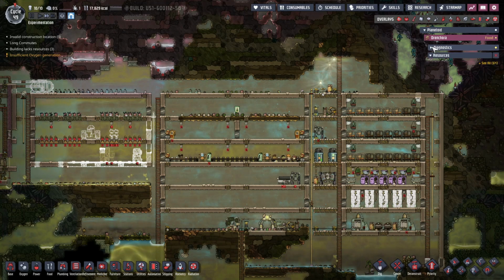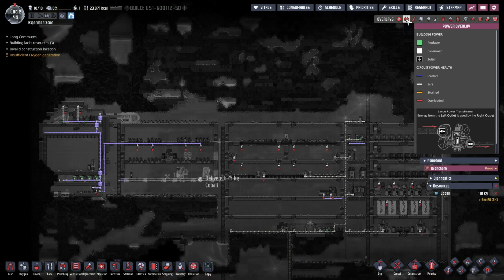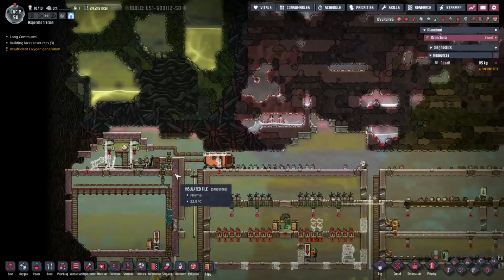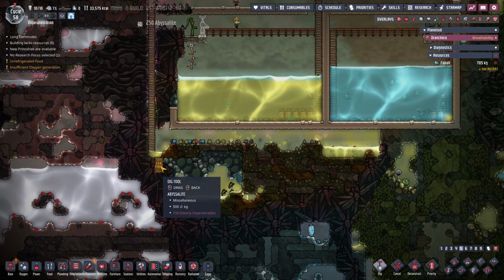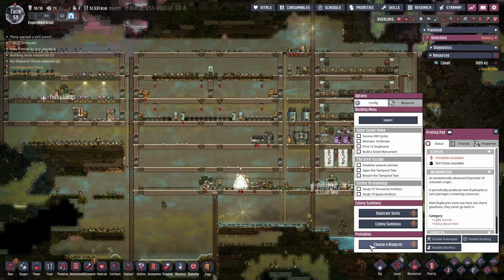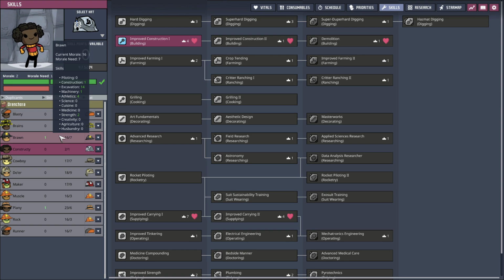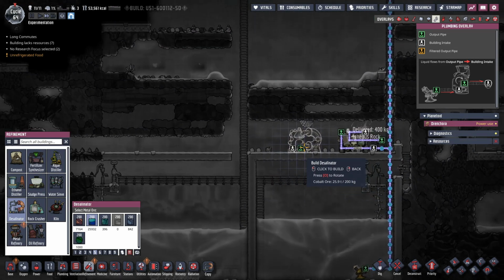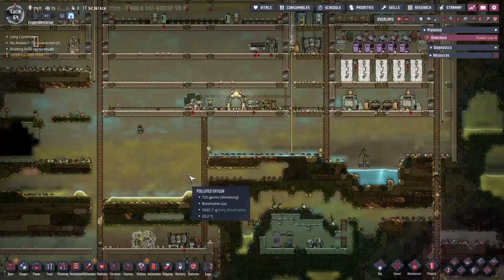Oxygen Not Included - The Experiment - (05) More Recycling!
Hello everyone!